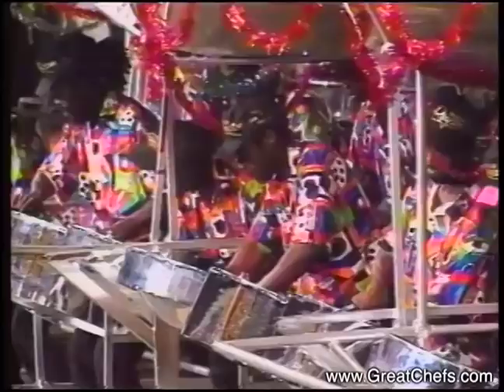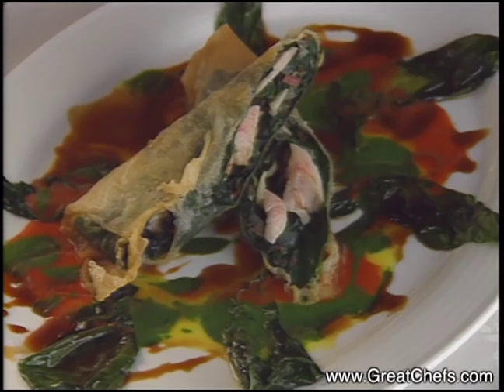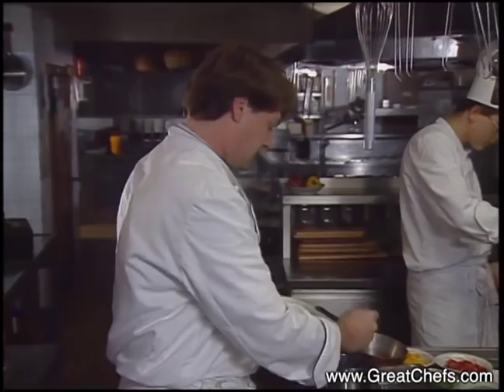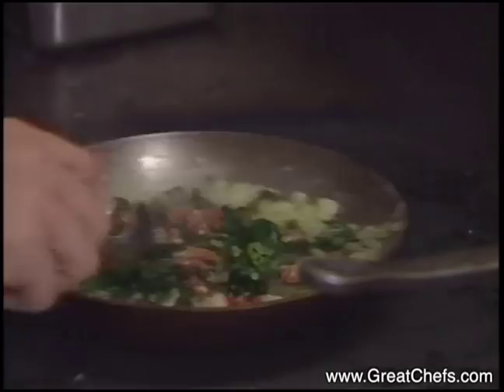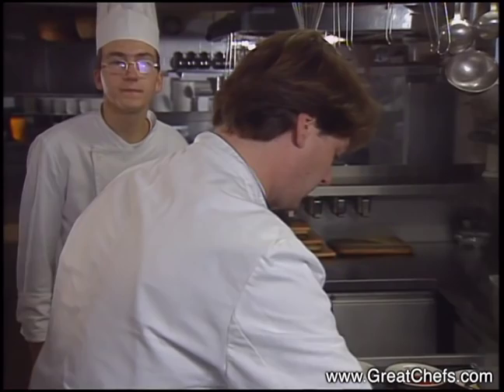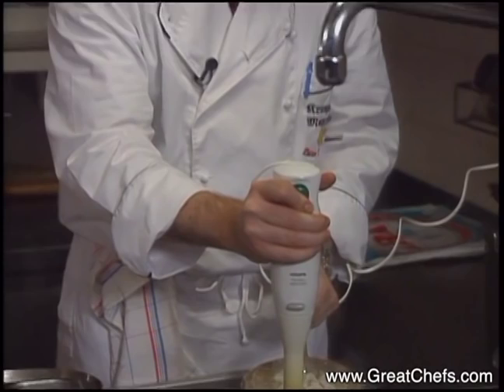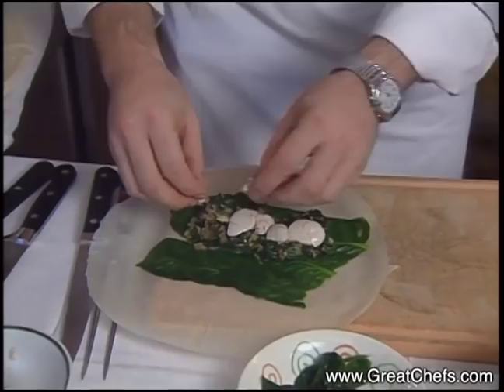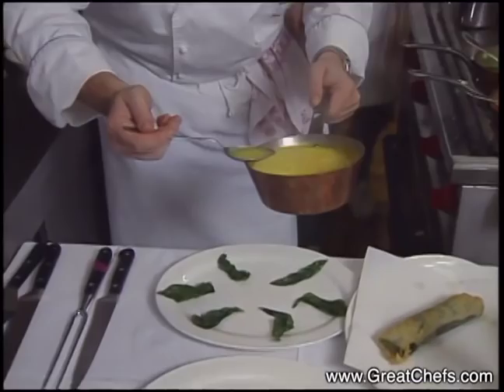Spring Roll with Lamb Sweetbreads and Three Pepper Sauces by Heinz Hanner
Spring Roll with Lamb Sweetbreads and Three Pepper SaucesHeinz HannerKronprinzMayerling, AustriaAppetizer, Great Chefs of the World 144An unusual mixture of European and Asian flavors and techniques: poached sweetbreads and baconGC World 144A